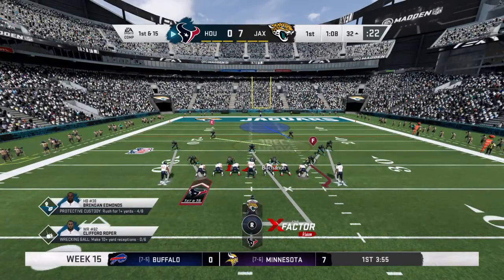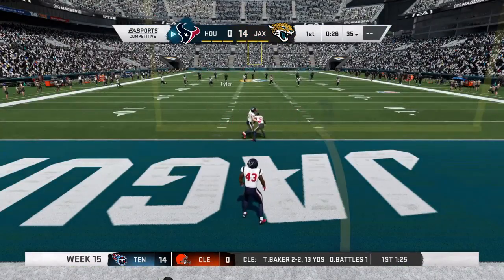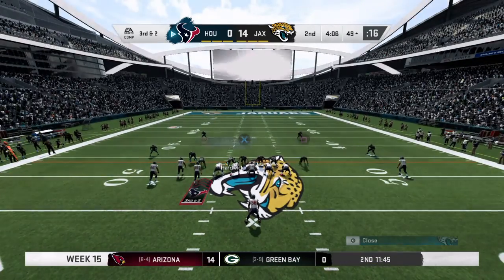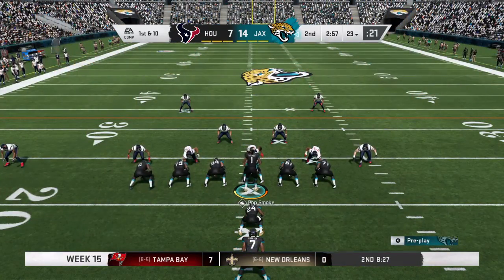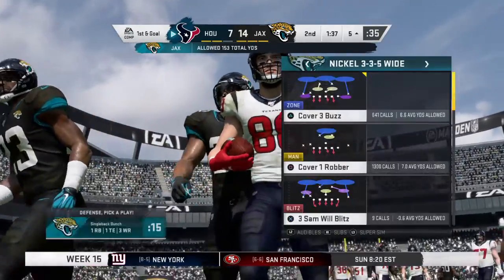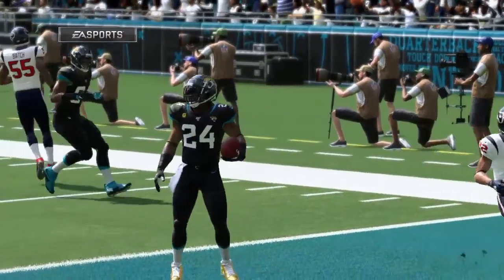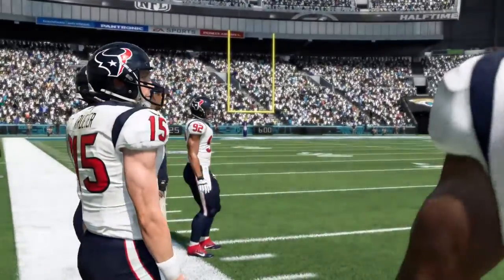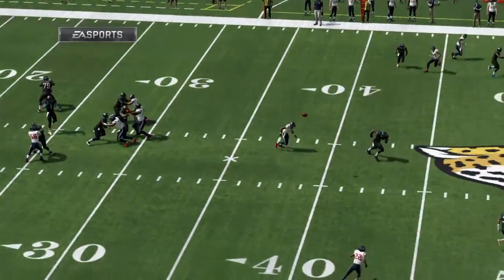Madden NFL 20_20200314074000